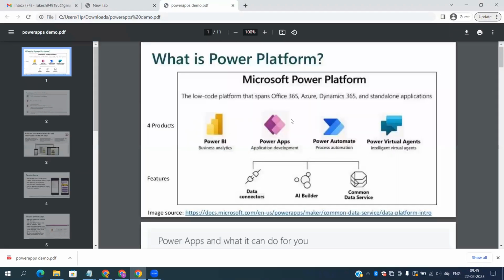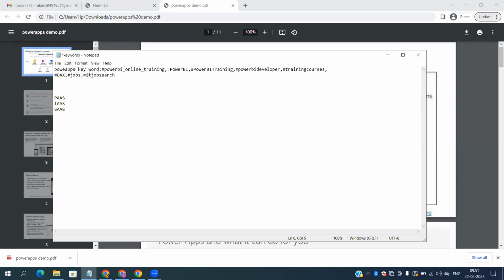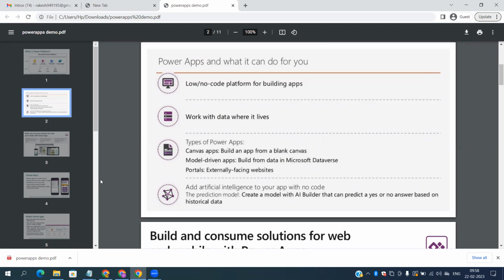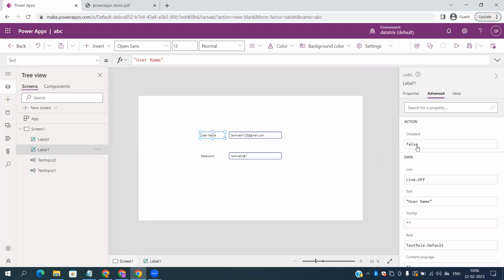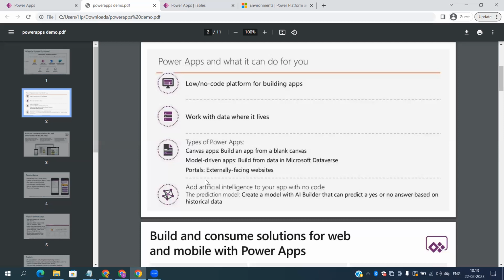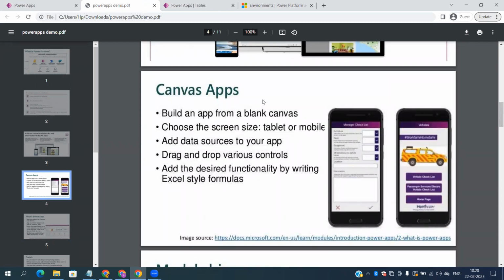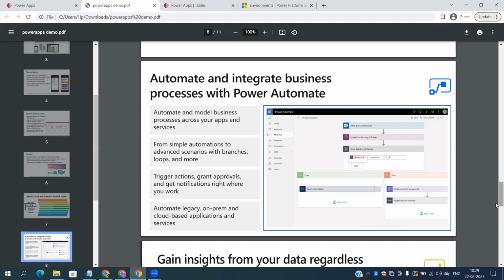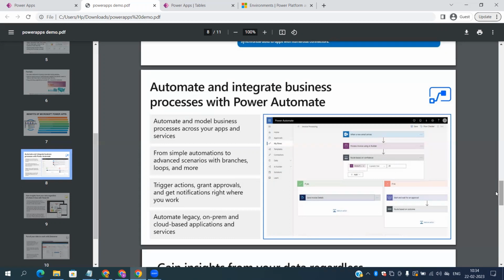Power apps & power automation demo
Vashishta IT Technologies conducted a power apps and power automation demo session today.